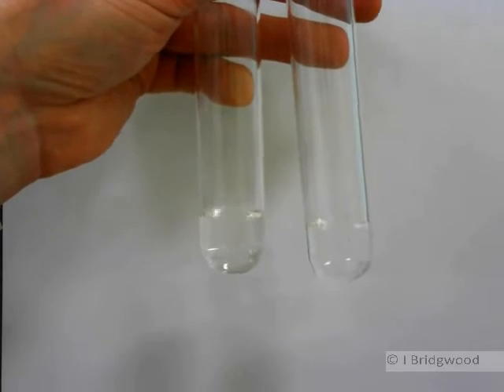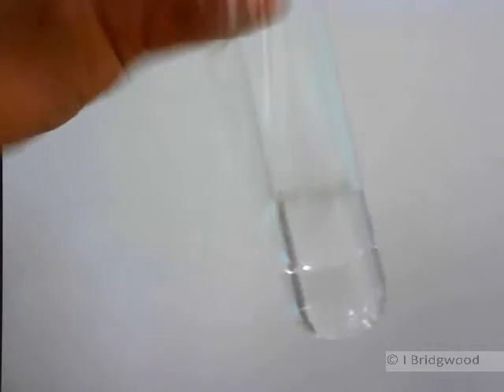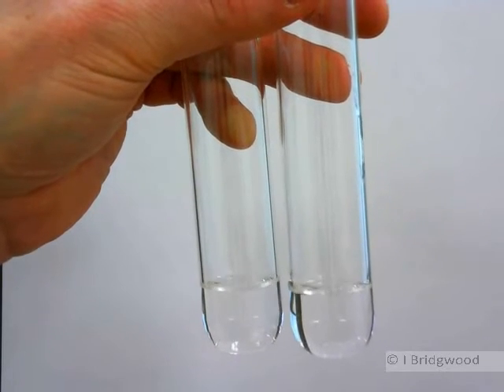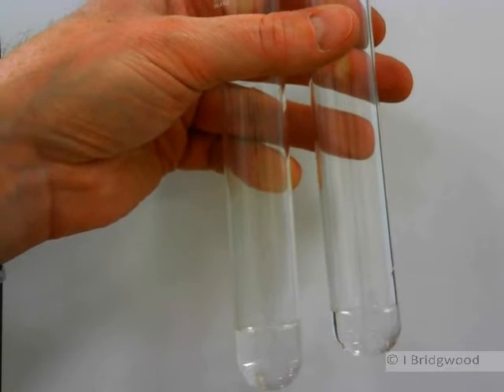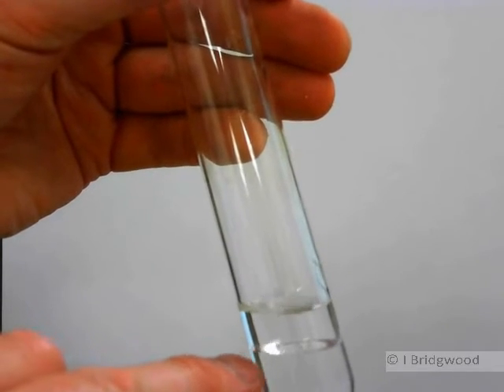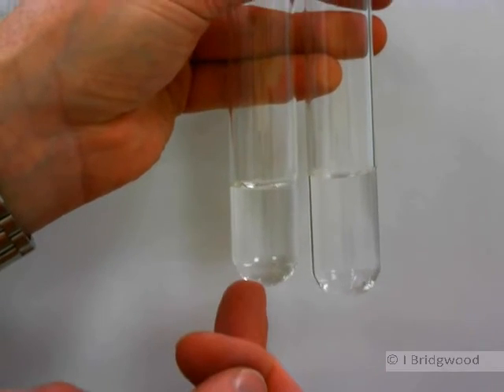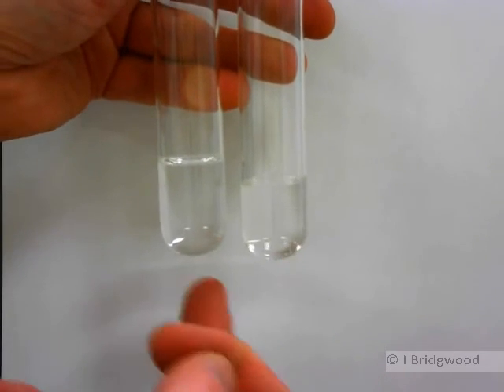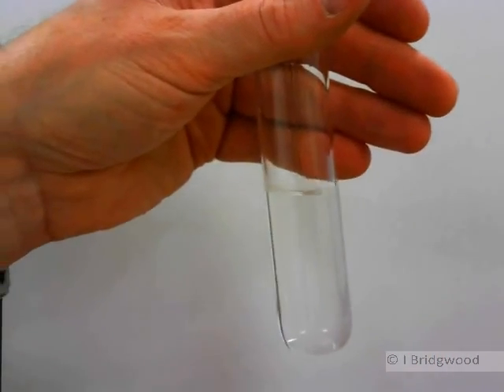Mixing liquids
Chemistry revision on the move. Intermolecular forces revision for your mobile. QEChRoMe Leicester.